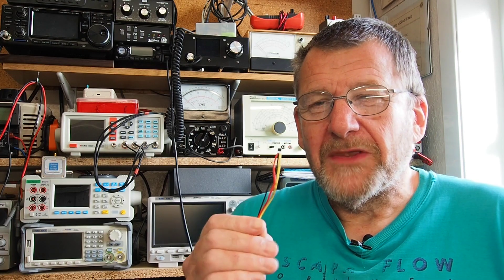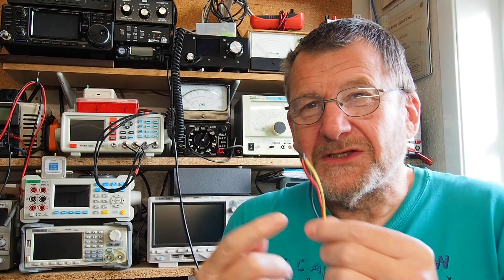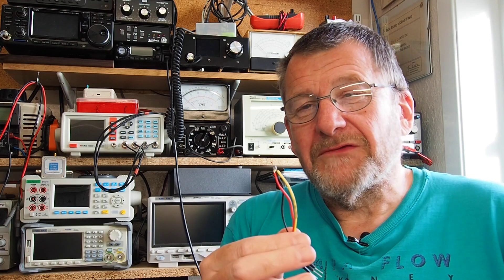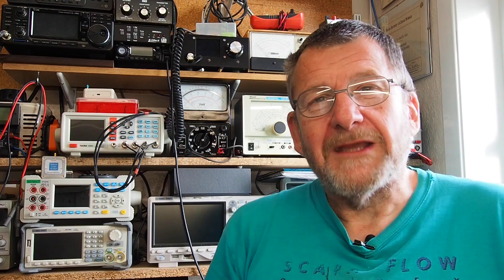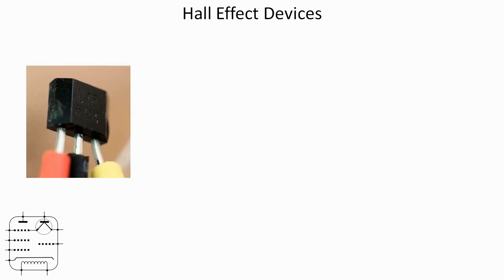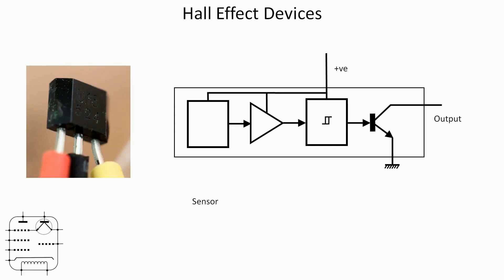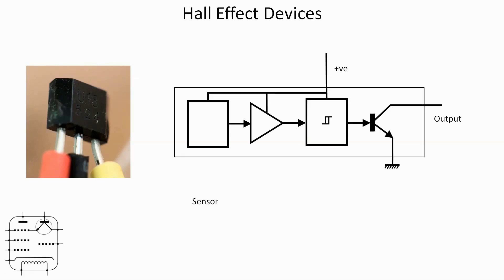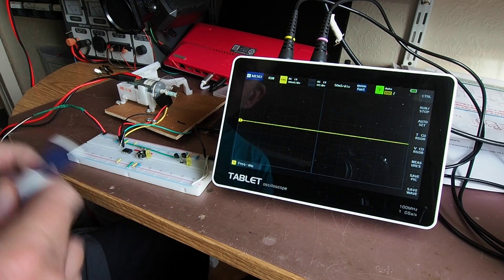Making use of Hall Effect devices #095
The U18 Hall Effect device.